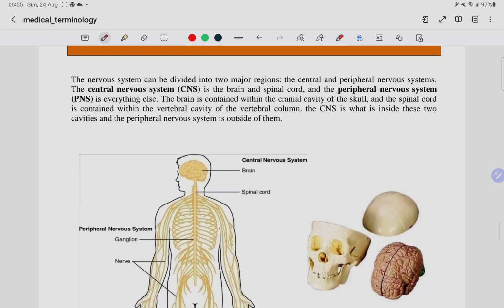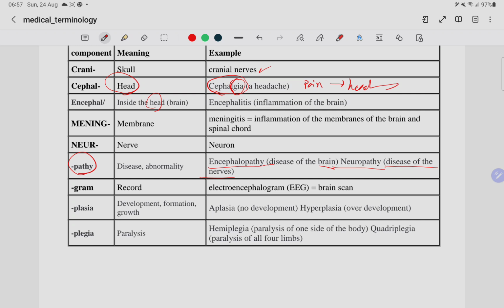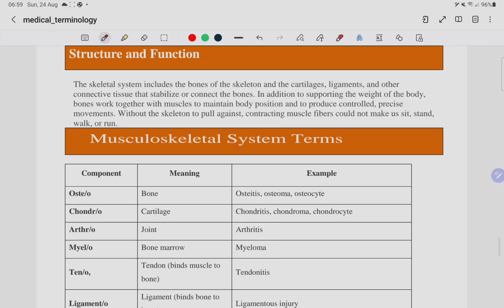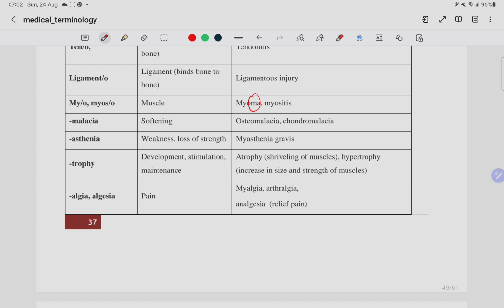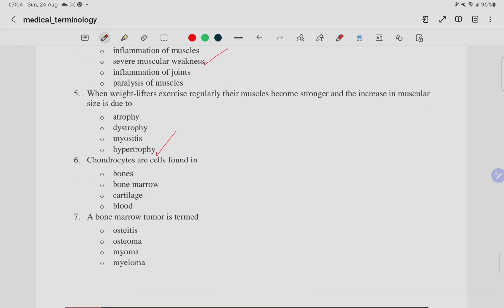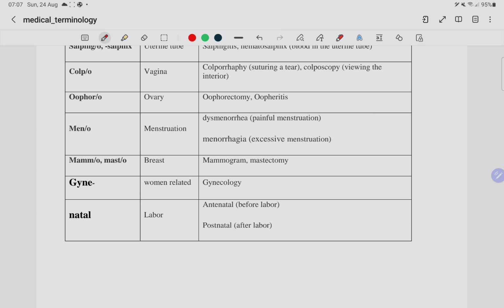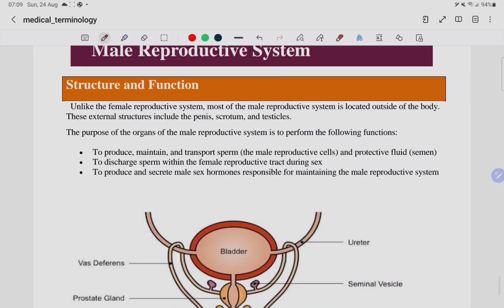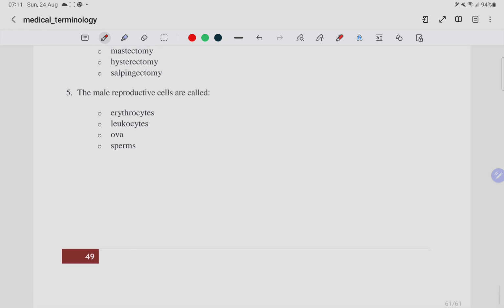Medical Tetminology 3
eye medical terminology
medical terminology help
medical terminology for health professionals
medical terminology sufixes
medical terminology made easy
medical terminology for nurses
anatomy terms
medical terminology for medical students
crural region
anatomy and physiology
anatomy
medical terminology lesson
learn medical terminology
nursing suffixes
medical terminology for physicians
medical terms made easy
medical terminology for health professions
medicine terminology
nursing terminology suffixes
anatomy terminology
medical terminology the basics
medical terminology for beginners
nervous system medical terminology
how to master medical terminology
medical coding
neural medical terms
how to learn medical terminology as a coder
emt career
medical terms
nclex tips
medical terminology simplified
head medical terminology
medical terminology for students
medical terminology - the basics - lesson 2
medical prefixes
nursing medical terminology
nremt tips
medical terms in english
medical terms of the hand
medical terminology practice
suffix
studying for ati
regional terms anatomy
medical terminology suffixes
medical terminology basics
med terms
surgery medical terminology
medical terminology tips and tricks
learn medical terms
medical terminology uk
jj medicine
nursing school medical terminology
medical terminology tips
medical terminology flash cards
medical terminology examples
healthcare
hesi
musculoskeletal medical terminology
prefixes for medical terminology
digestive system medical terminology
registered nurse
how to learn medical terminology
medical suffix
lpn
medical terminology words
nursing student
practical nurse
medical terminology lecture
nursing terminology
medical dictionary
medical terminology for surgery
medical terminology flashcards
nursing
online terminology course
nurse terms
learn med terms
medical suffixes
medical glossary
medical terminology prefixes
medical abbreviations
nervous system medical terms
femoral region
nursing pharmacology
tips to pass the nremt
ap biology
online medical terminology
medical terminology - the basics - lesson 1
emt chapters
medicine terms
cardiovascular medical terms
terminology
nclex medical terminology
medical field
medical words
do medical coders need to know medical terminology
cathy parkes videos
medical terminology - the basics - lesson 3
abbreviations medical terminology nursing
hesi exam
abdominal region
biology
top ten prefixes
medical term meaning
medical terminology for coders
suffixes and meanings
medical terminology usmle
surgical terms
surgery terms
acromial region
ati testing
medical terms of the foot
foot medical terms
medical language
medical education
antecubital region
medicine
medical terms for surgery
suffixes for nurses
reproductive medical terminology
axial region
basic medical terminology
nursing school
medical terminology - the basics - surgery
med terminology
sural region
appendicular region
nurse sarah
names of body parts
common suffixes
common medical prefixes
brachial region
medical lecture
ati tutorial video
emtb
ati comprehensive predictor
ems education
respiratory medical terminology
nursing exam
nurse sarah medical terminology
hand medical terms
metatarsal region
patellar region
is the nremt hard?
medical billing
nremt cognitive exam
medical terminology lesson 2
nremt cognitive
nurse
regional terms made easy
regional terms
cpt
nursing students
biology help
nclex
emt school
cathy parkes
prefixes for nurses
nclex comprehensive exam
latin roots
medical root words
college biology
nremt questions
how to remember medical terms
anatomical terminology
medical term
nremt review
pedal region
cathy parkes rn
nurse education
nclex rn
how to memorize medical terms
ems career
rn
cathy parkes ati
reproductive medical terms
popliteal region
nursing prefixes
greek roots
medical terms for nurses
anatomical terminology for medical students
understanding medical terminology
paramedic coach
prefix
nursing fundamentals
medical term body part
musculoskeletal medical terms
med term
prefixes and meanings
medical words made easy
body parts name
medical terms and definitions
the paramedic coach
medical definitions
medical english
tuesday test tips
coxal region
endocrine system anatomical terms
anatomical terminology for health professionals
nursing terminology made easy
physiology
word roots
common medical terms
medical pronunciation
tarsal region
emt class
medical student
biology tutorial
calcaneal region
medical terms of the eye
medical word roots
medical